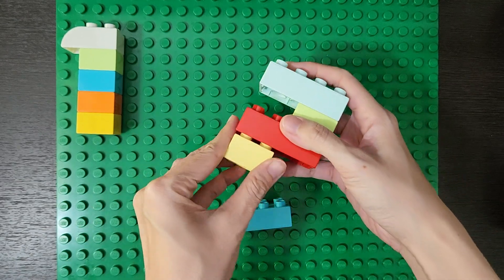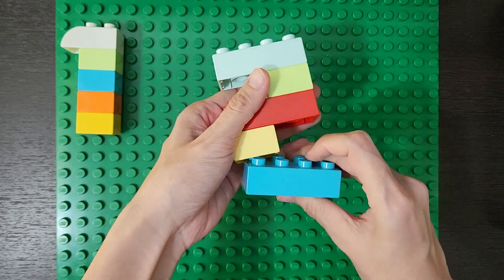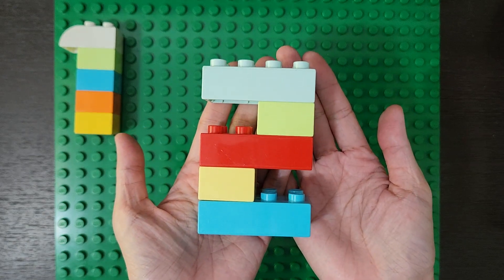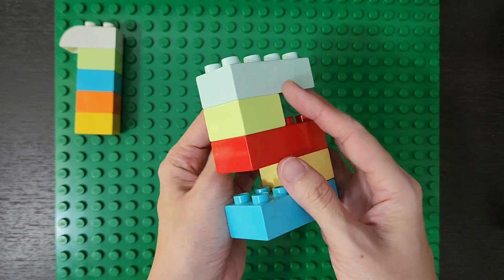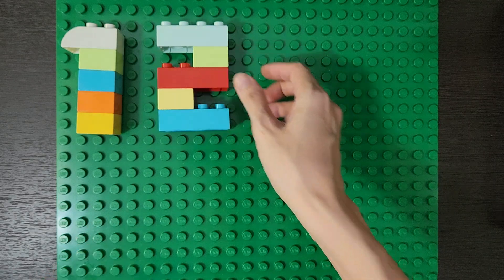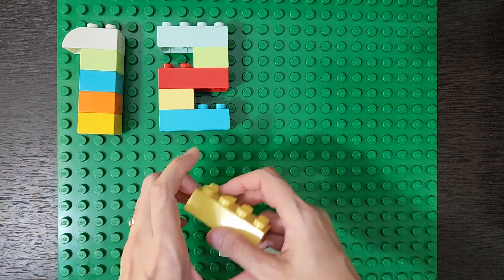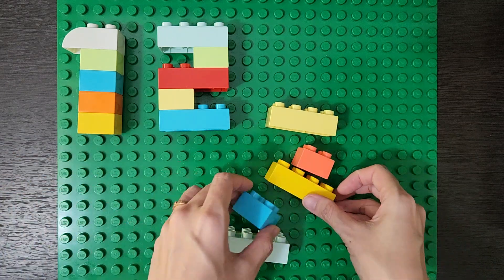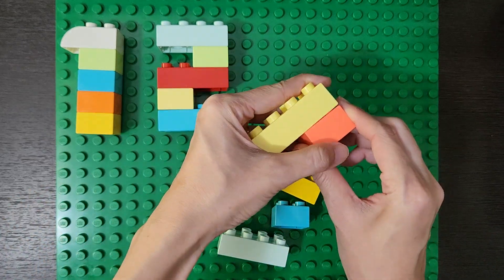12345 | number 1 to 5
12345 | number 1 to 5

Hi friends!
Let's learn together..
This is 1 to 5 counting video

How to make numberblocks?
This is tutorial numbers making..
I'll show you step by step..

Let's play and learn numbers together..
Come on, counting numbers 12345 go..